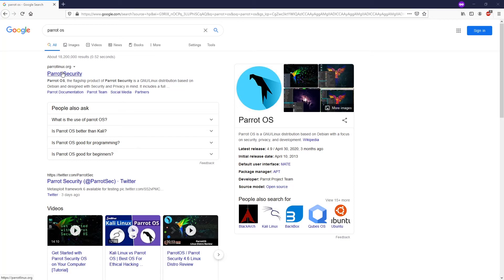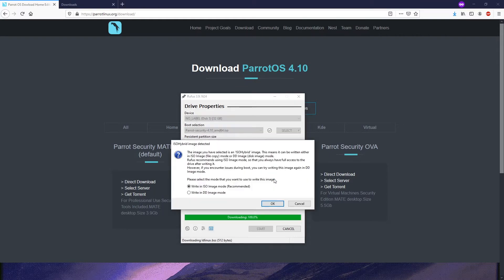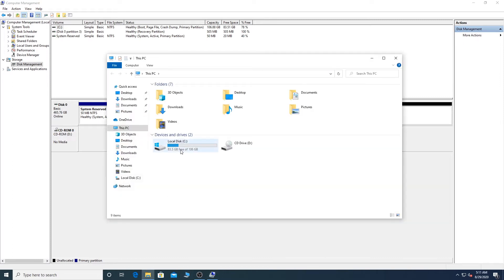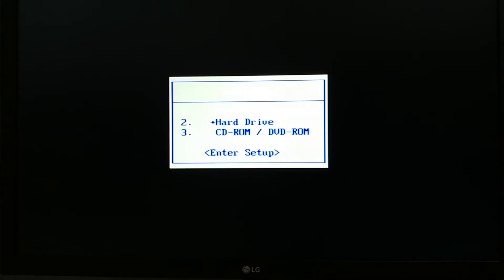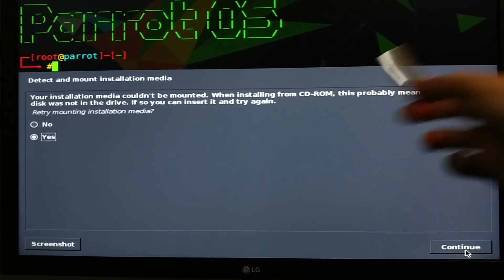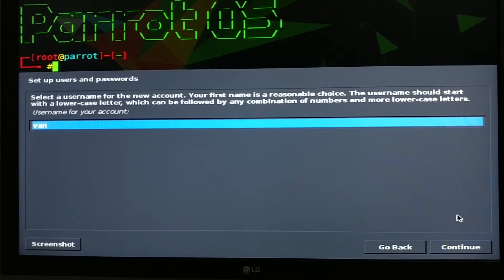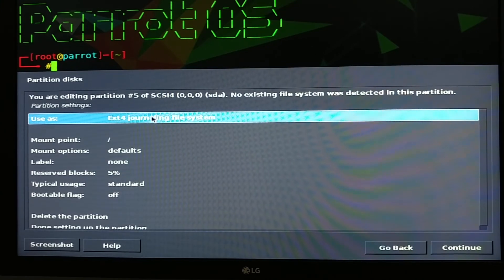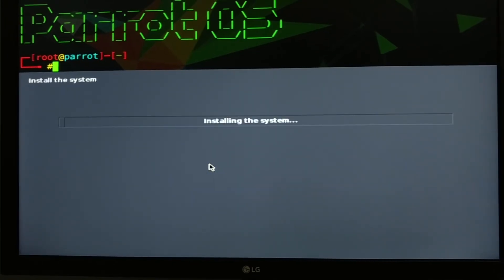Parrot OS dual boot Windows 10 - 2020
Hello! It is already 2020 and I have made another video on "How to install Parrot OS dual boot with Windows". It will work with any version of Windows, either it is Windows 7, 8 or 10.
Also, I have included a small tip if your Parrot OS installation stucked at "Detect and mount installation media". "Your installation media couldn't be mounted"

Video timeframe:
00:00 - Introduction and download ISO file
00:45 - Making bootable USB installer with Rufus
02:00 - Creating a free space to install Parrot OS
03:19 - Installing Parrot OS
05:58 - Disk Partition instruction
10:15 - GRUB boot loader installation
11:00 - Final words